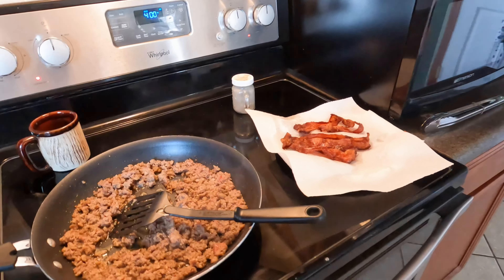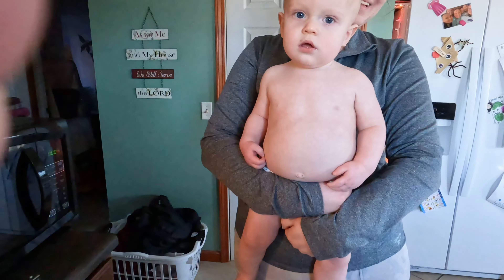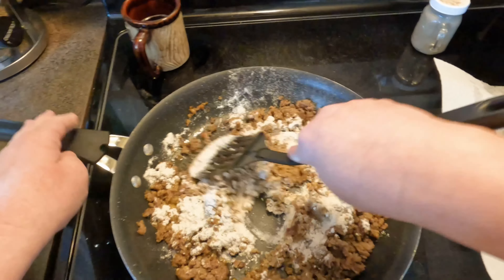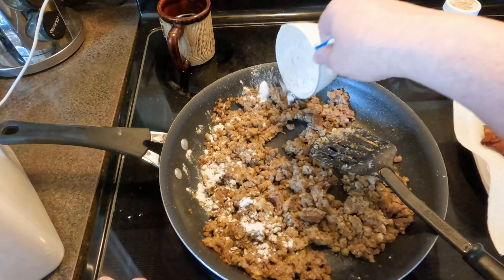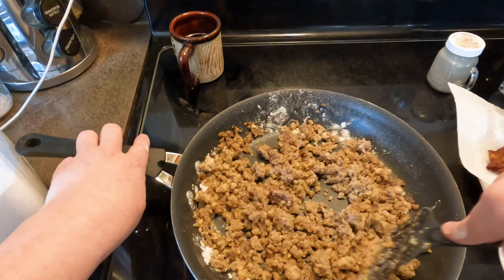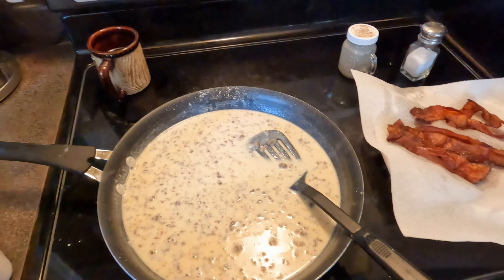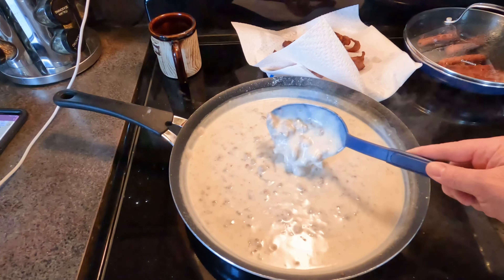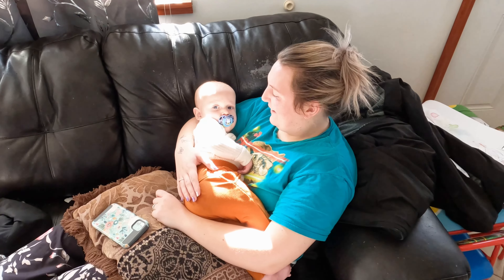“Biscuits and Gravy - Better than Your Grandma’s”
Join us for a fun glimpse into a Saturday morning Breakfast at
Momma Lisa’s aka “MeeMaw”. Featuring a special guest 😍😍. Watch as I share how to make THE BEST sausage gravy to smoother some hot biscuits with! You’ll wanna stick around to the end as it will put a smile on your face!

Be blessed my Friends, Jesus Loves You!
John 3:16
Proverbs 17:22